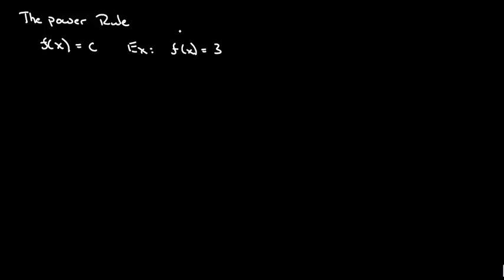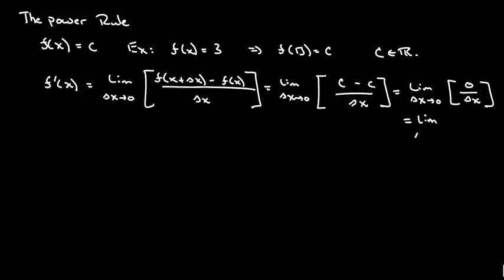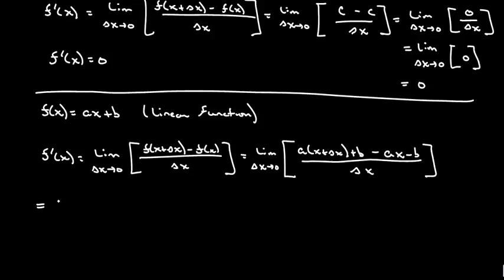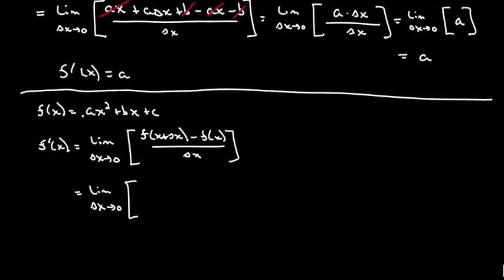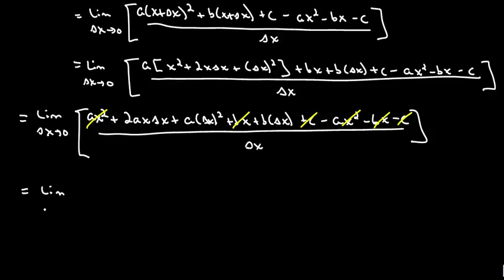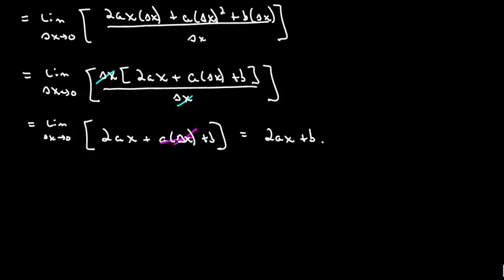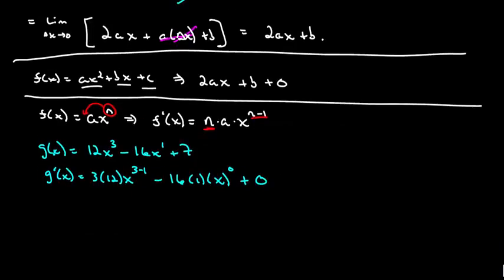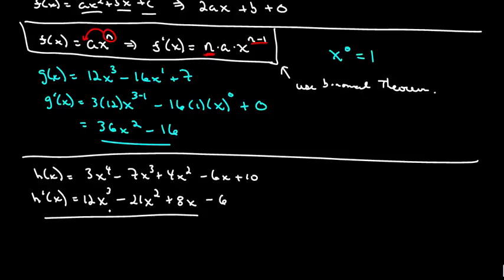Calculus: Proving the Power Rule